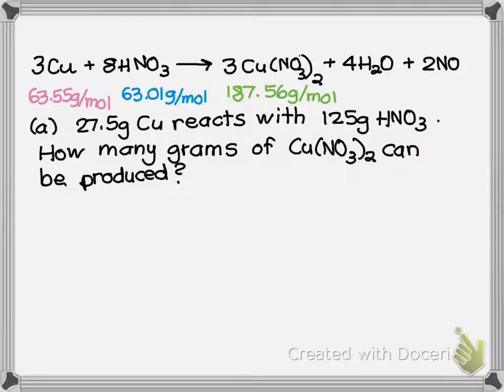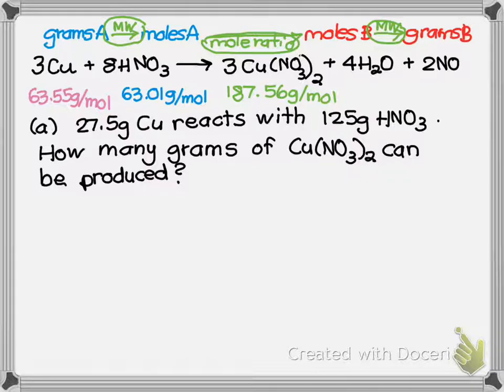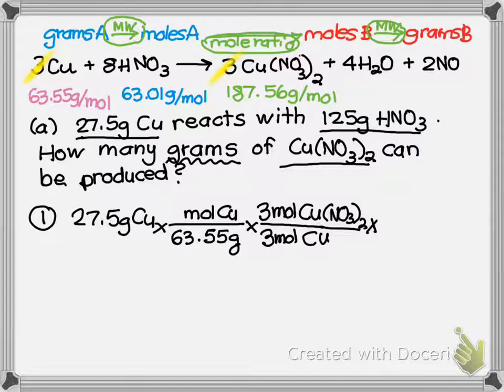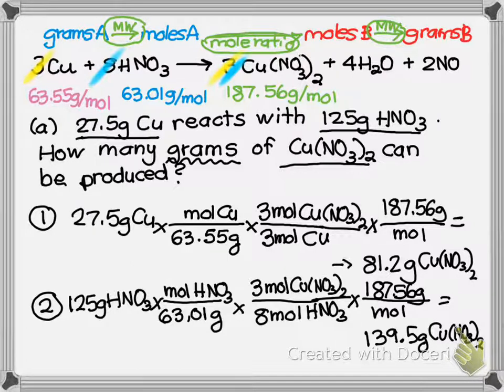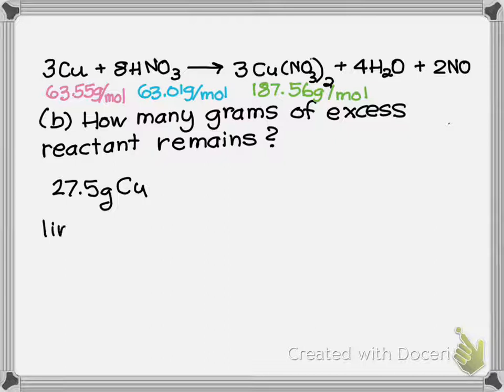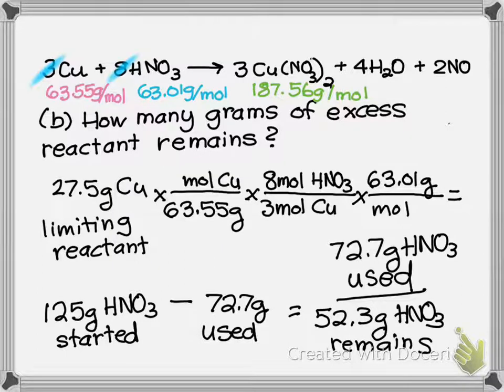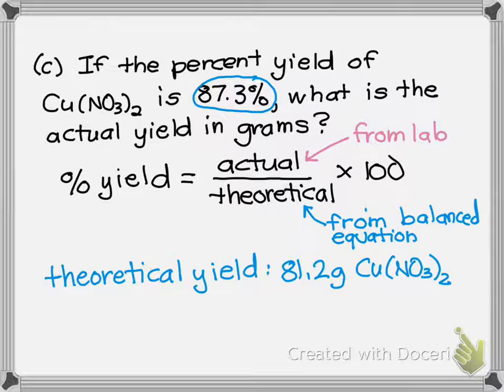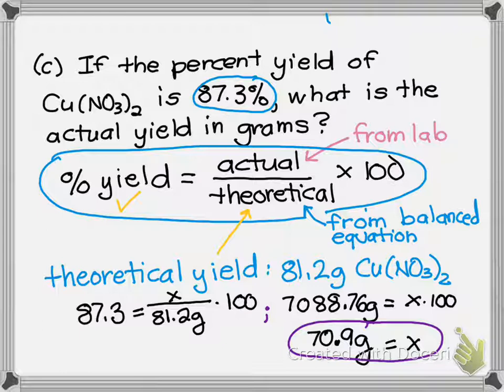Reaction Stoichiometry 2. CHM 1025